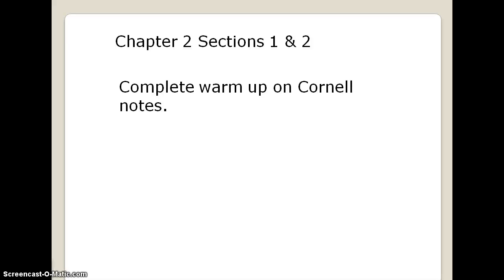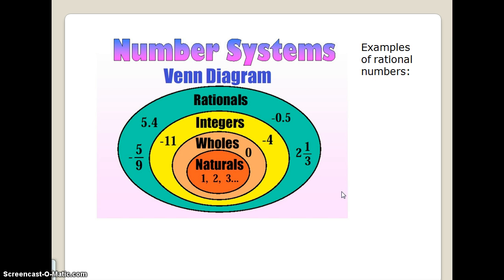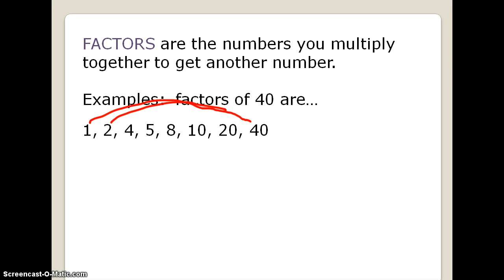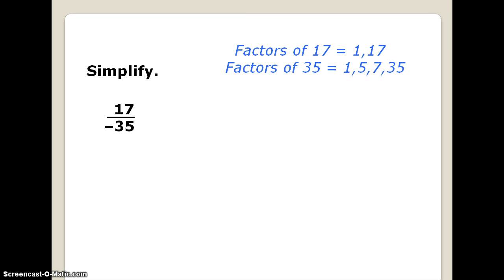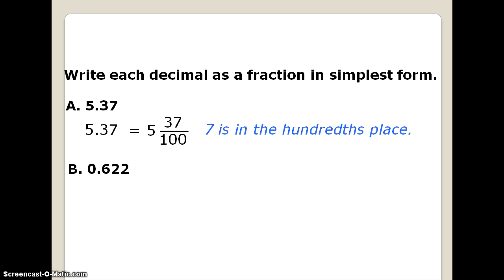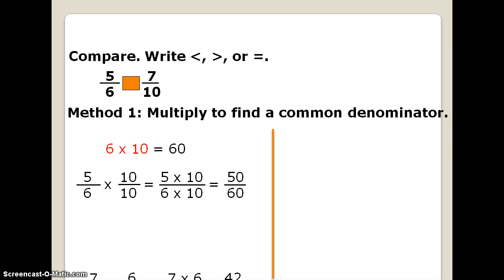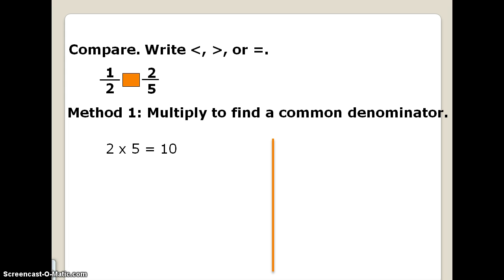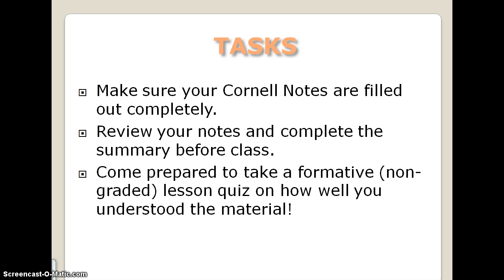2.1/2.2 Rational Numbers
2.1/2.2 Rational Numbers